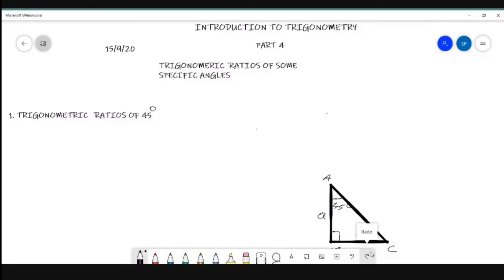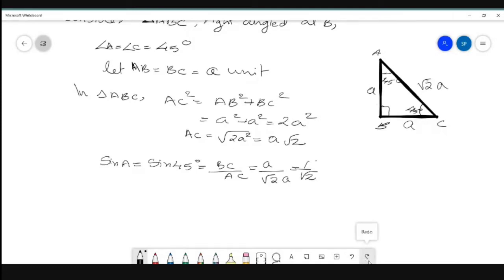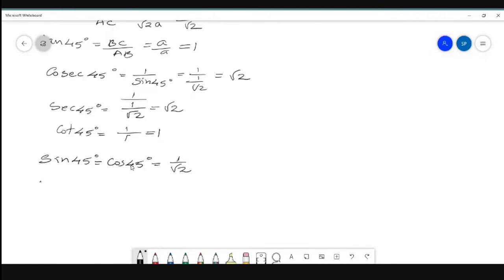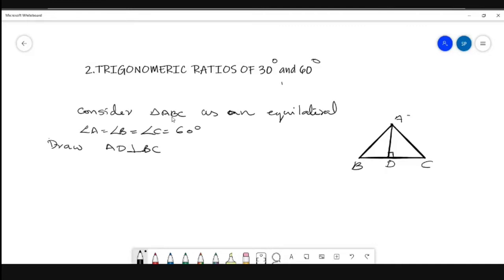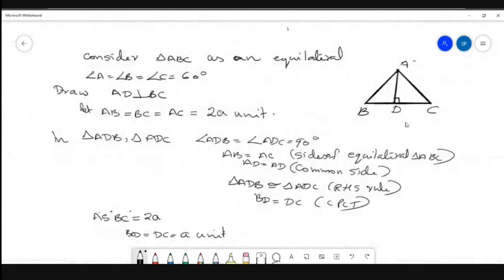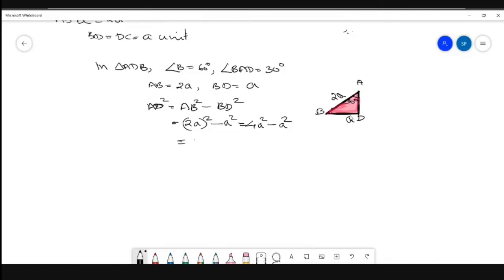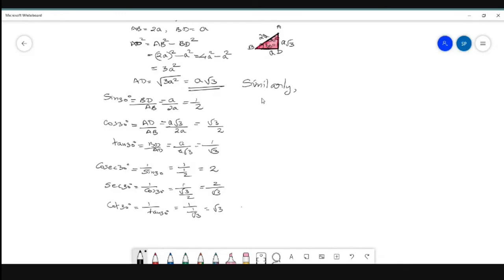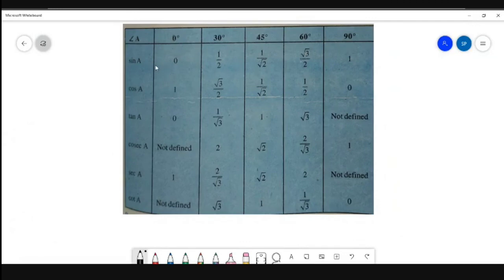TRIGONOMETRY | PART 4 | CBSE 10th MATHS